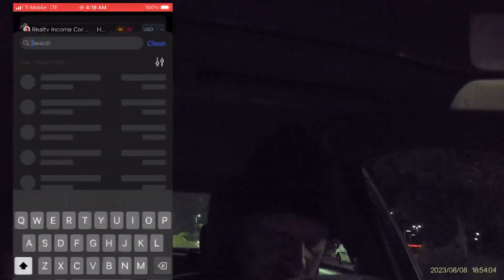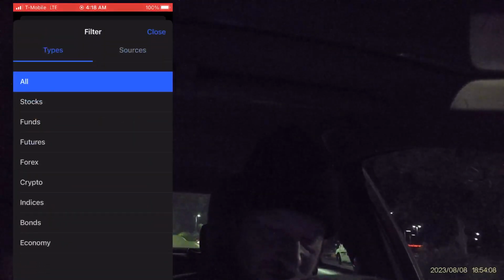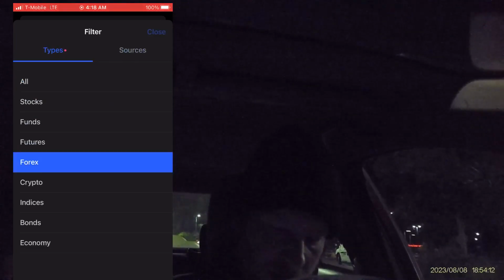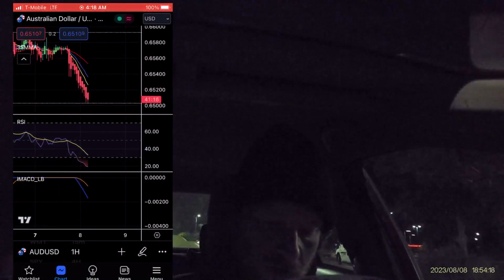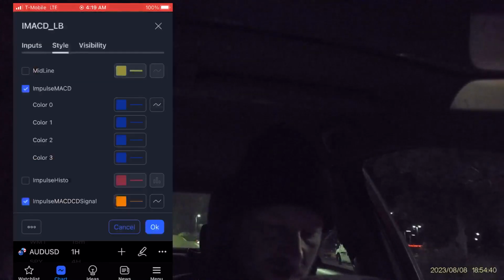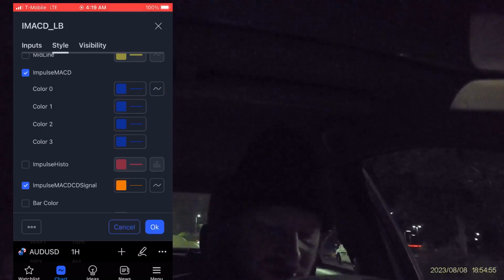Profit From FOREX by Finding Consolation Zones